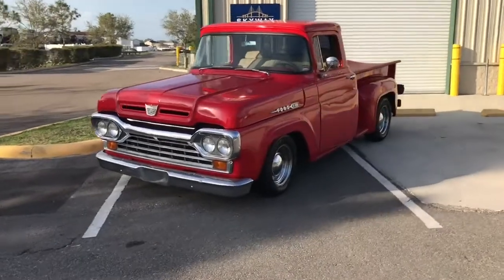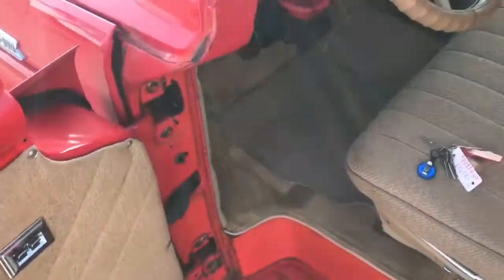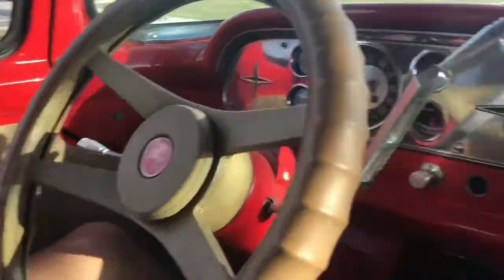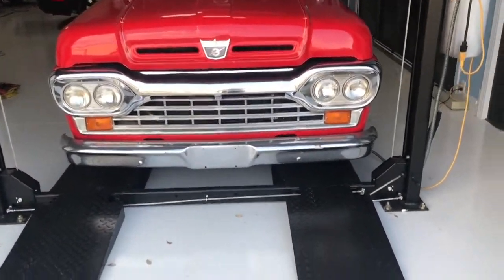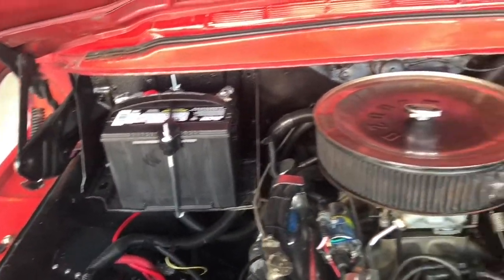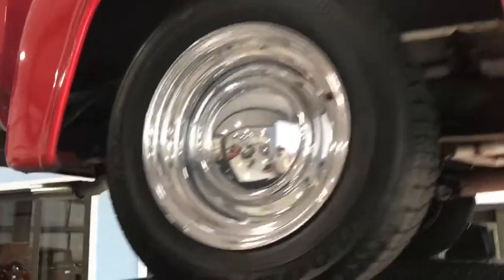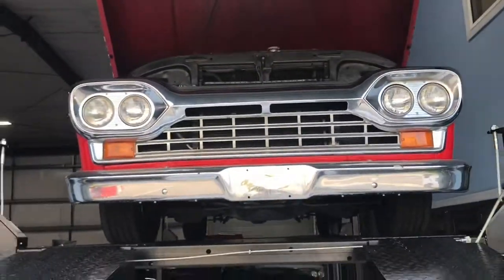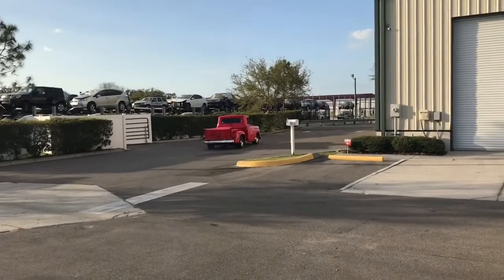1960 Ford F-100 Custom Cab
History
The third-generation of the Ford F-Series are trucks that were produced by Ford from 1956 to 1960. Following its competitors at Dodge and General Motors, Ford widened the front bodywork to integrate the cab and front fenders together. Going a step further, the F-Series integrated the hood into the bodywork with a clamshell design. The feature would stay part of the F-Series for two decades. The 1960 Ford F-Series models featured a new grille design that incorporated a barbell-like upper portion that linked the more prominent headlight bezels. Below this, down to the bumper, was an area of rectangles.

Although they didn't look much different on the outside, the 1960 models bore a number of inner improvements that made them better than the models they replaced. These included changes in spring rates, rubber door seals, the exhaust system, and electrical wiring. New lining materials helped to increase brake efficiency, and a larger heater added more warmth to the cab.

Features & Options
We have a nice 1960 Ford F100 here at Skyway Classics which has had a restoration and a lot of upgraded parts added to make it a really sweet street truck.

It is painted in Fire Engine red with custom pin striping, a red tonneau cover, and has a wood truck bed. The interior has been treated to a comfortable beige tweed bench seat with dual arm rests. The seat is powered and each side moves separately. The door panels are covered in the same materials the seat and the dash areas and suede panels are painted the red body colors. It has a host of other features including power windows, tilt wheel, AM/FM/CD stereo, steering wheel cover, and cold R134a air conditioning.

The modified V8 motor provides plenty of horsepower and the engine and engine compartment contains a lot of performance accessories like a Moroso air cleaner, Holley carb, aluminum intake, Russel Fuel Filter and plumbing, Ford logo valve covers, diamond plate battery box, performance ignition, headers, header heat covers, MagnaFlow dual exhaust, fuel pressure gauge, and more.

Handling the horsepower on this F100 is a C6 three-speed automatic transmission, power steering, and front disc brakes, with chrome wheels and dog-dish hubcaps.

Availability
Hit the cruises and shows in style with this 1960 Ford F100 truck that we have here at Skyway Classics. It has it all, flashy looks, power, handling, and creature comforts. What more could you want. Come and see it.

We also finance!

Or you can check out our historical write ups of other vehicles on our Skyway Classics Blog